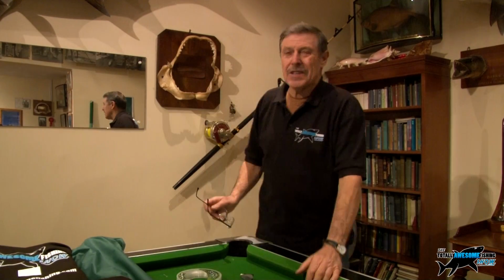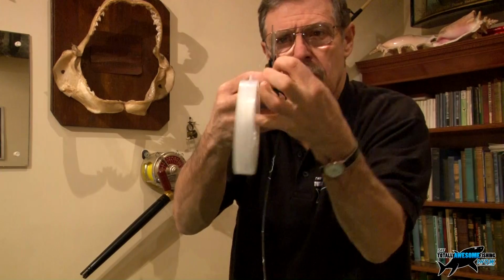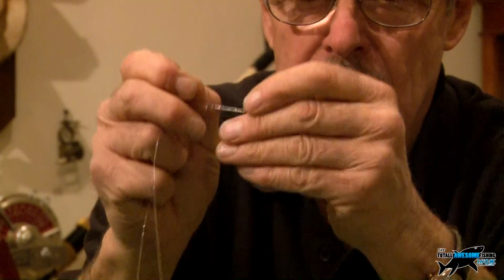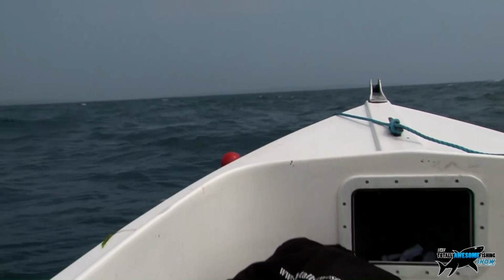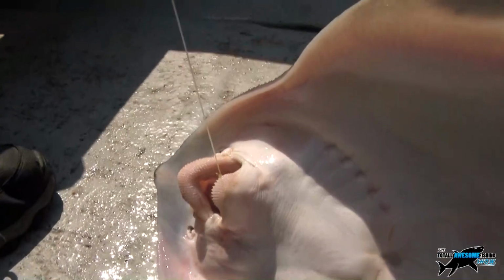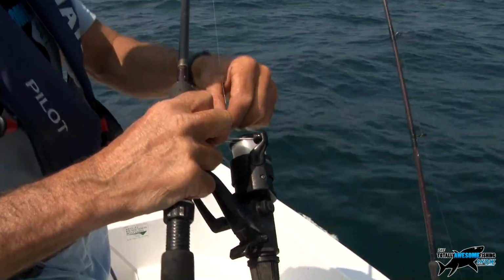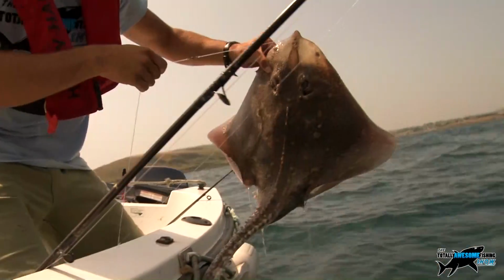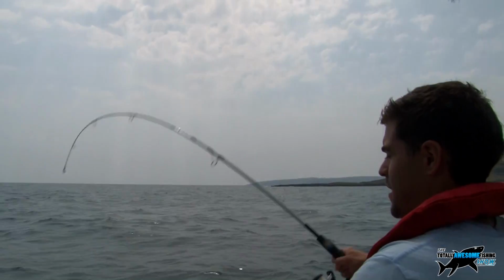Small boat fishing for Thornback Rays - Totally Awesome Fishing Show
Are two hooks better than one? Britain's top all-round angler Graeme Pullen thinks so, but they need to be spaced apart the right distance if Thornback Ray are your target species. In this episode the dastardly duo of Graeme & Mike Pullen try their ultra-light spinning rods from Mark Gannon's self-drive boats in Ireland's Courtmacsherry Bay, one of the best places to try for this popular species. Whether you are a beginner or old hand, there could always be a Totally Awesome tip that might just get you that extra bite. The method certainly seems to work when Mike gets his P.B (Personal Best) Thornback. The Totally Awesome Fishing Show - the only one to watch on YouTube!

▬▬▬▬▬▬▬ SOCIAL MEDIA ▬▬▬▬▬▬▬

▬▬▬▬▬▬▬ ABOUT TAFISHING ▬▬▬▬▬▬▬

▬▬▬▬▬▬▬ TAOUTDOORS ▬▬▬▬▬▬▬